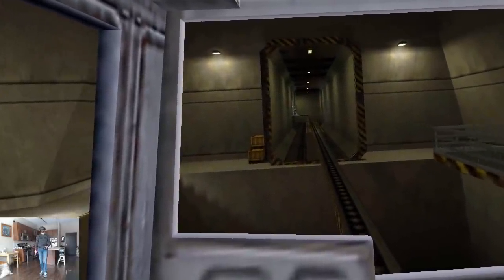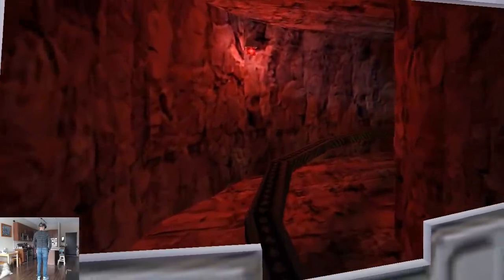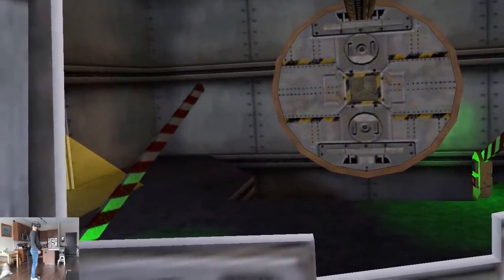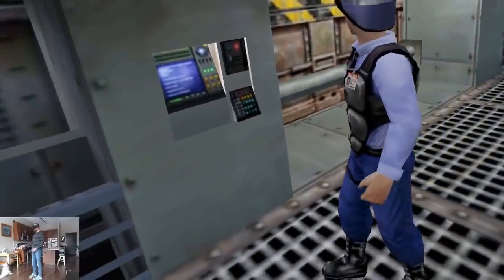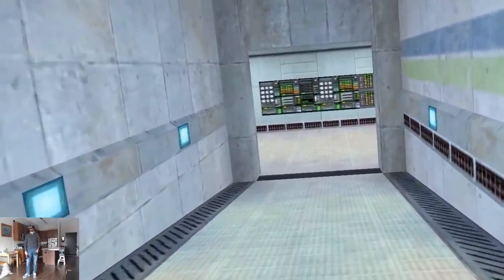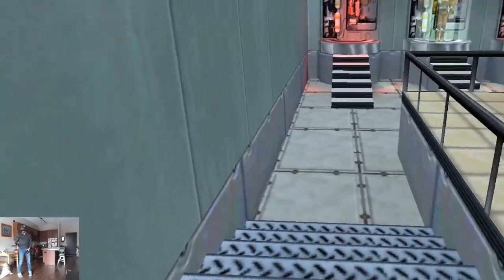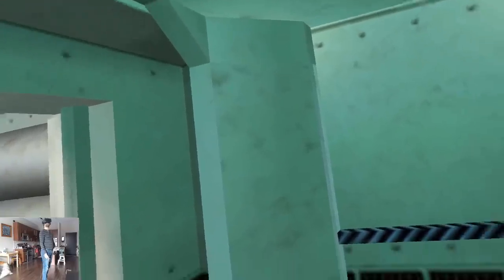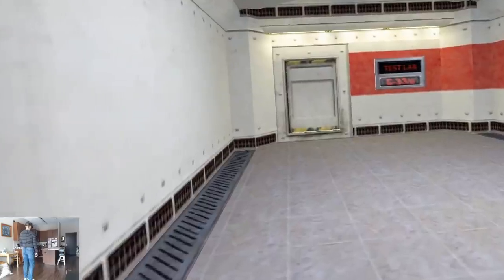Let's Play Half Life in VR! (blind) - Part 1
Believe it or not, I've never played Half Life before. So I'm starting a blind Let's Play series! I'm obviously new at this game, so I'll happily take any tips/tricks you might have. Below is the link to the VR mod I'm using, and the Steam page where I bought the game.

I've recently been contacted by the original author of the VR mod. Some notes from them are below.

(You’ll need to disable “Use Desktop Game Theatre while SteamVR is active” in the Half-Life Properties in Steam)

Notes from the Mod author:

1. The mod you are playing is a custom build by some developers who found super early source code on my github page. They made a build for testing purposes, which then got spread by curious people. It was never intended in any way as a public release to be played by average users, but now after almost 2 years it seems that people think this was an actual mod release. It was not. The version you are playing was literally one, maybe two weekends of work + weapon models that were done by different people, not me. It was the earliest "proof of concept" for VR with the GoldSrc engine and I released the code (and a short Youtube video) as a technical demonstration.

2. Due to the aftermath of the aforementioned point (which we can now also see in some of those unfortunate comments under your videos), in December 2017 I moved the code and any further development of the mod into a private repo on github, disclosed from the public. I will release the mod, including its source code, when it is stable and playable, not before. (And no, I cannot and will not give a release estimate.)

3. The mod is still in active development. It was never abandoned, and while progress is slow due to life and other obligations (after all this is just an unpaid hobby project), progress is happening.

4. The version you are playing is open source and the license allows anyone to make a build (like the one you are playing). Even if I did abandon the mod (which I have absolutely no plans of doing), I would make the current private version publicly available.

5. There is a reddit post with some progress update and requests for feedback I posted in November 2018

6. My github with the mod's source code is